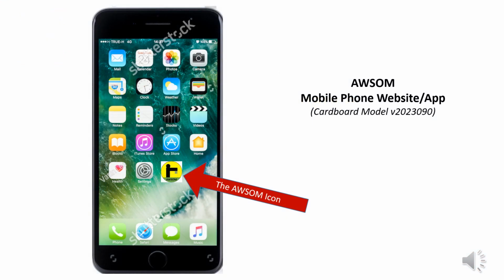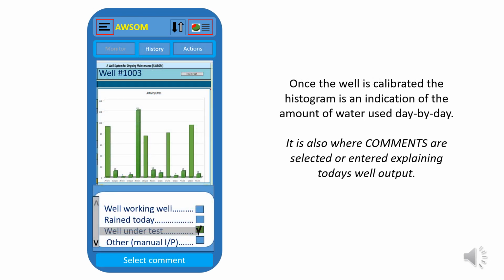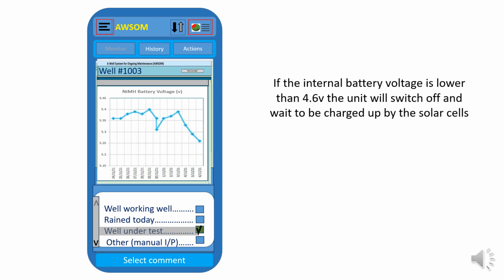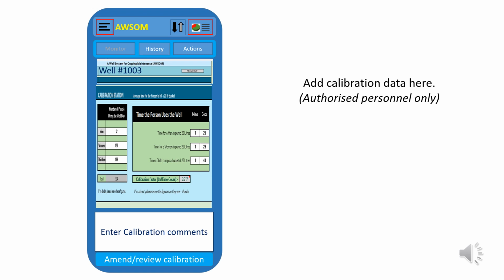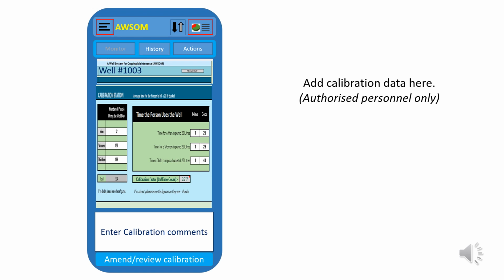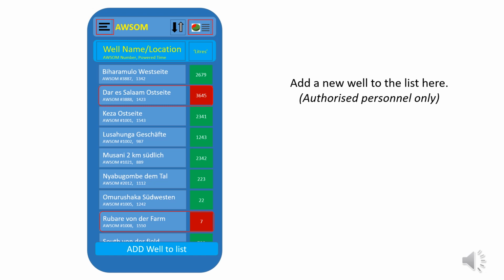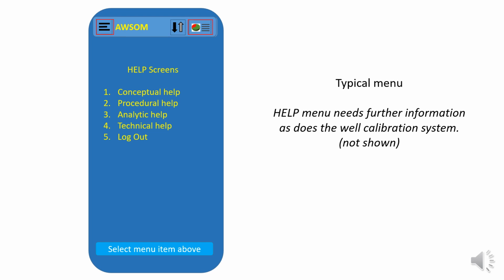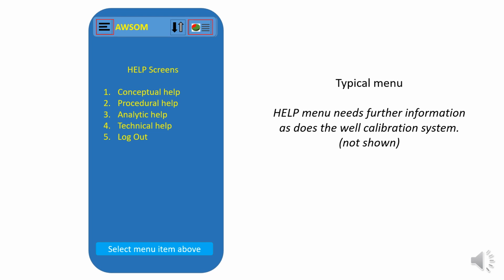AWSOM Phone App Displays v14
This short video outlines the requirements for a Mobile App for 'A Well system for Ongoing Maintenance' or AWSOM for short.

Each of the main screens are shown and discussed. Navigation between the various screens are also outlined. At this time he screens are for discussion purposes only.
The aim it to help interested parties understand the output of each well and assist in determining where proactive maintenance could be applied best.

All constructive comments are most welcome.
Thanks
Andrew
2023